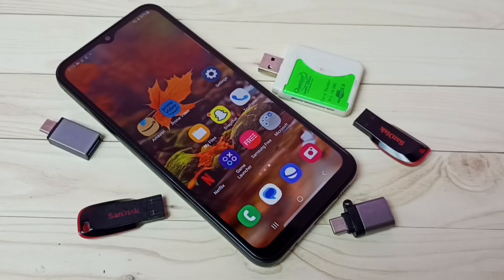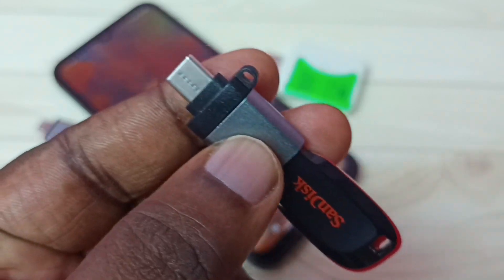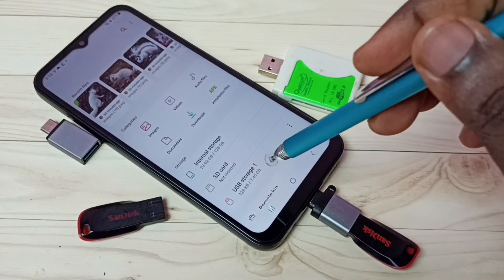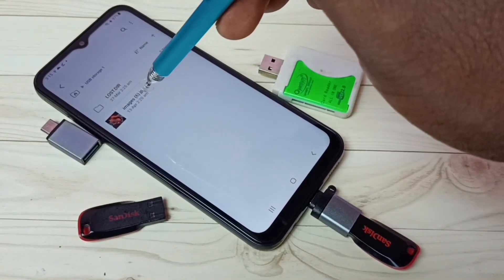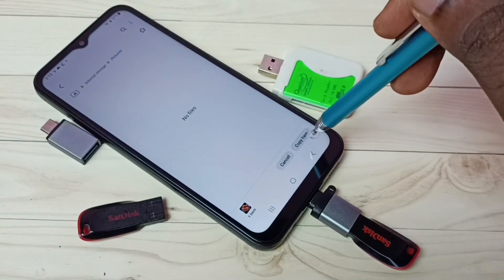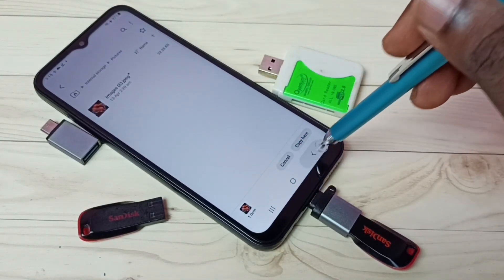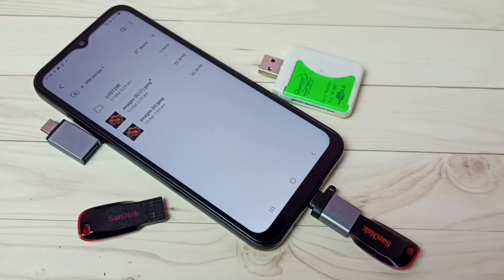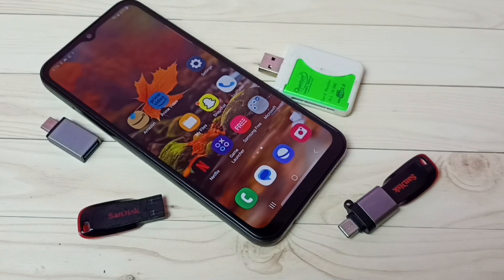How to use USB OTG on Samsung Galaxy M13 5G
Samsung Galaxy, Samsung, USB, pendrive, usb pendrive, usb otg, flash drive, hard disk, ssd, storage, external storage, android, otg, mobile, phone, smartphone